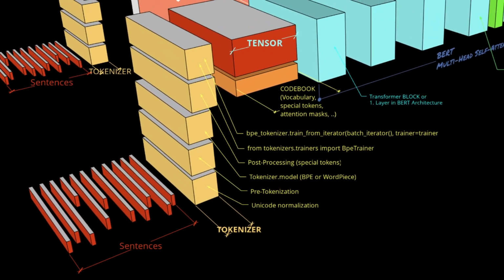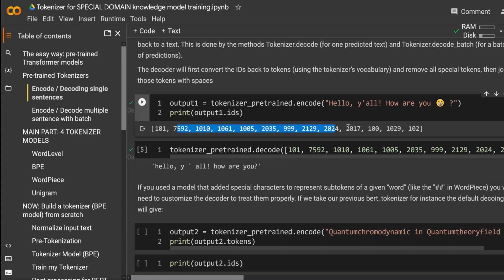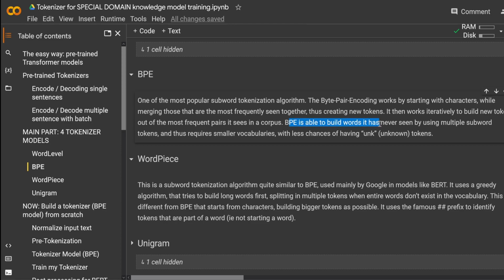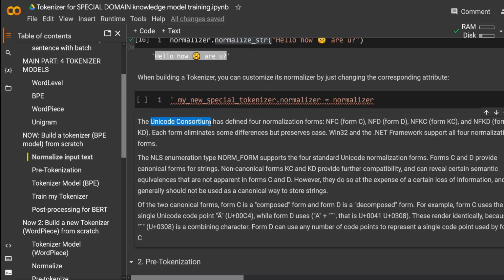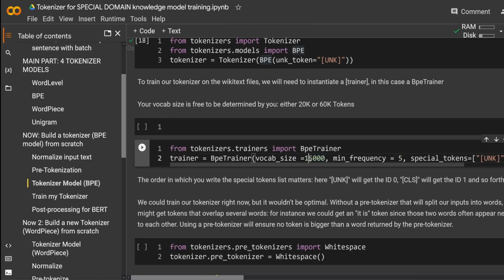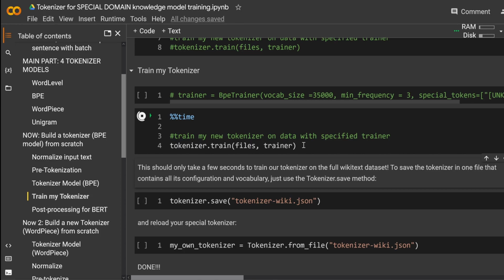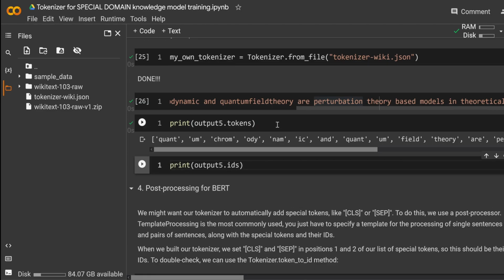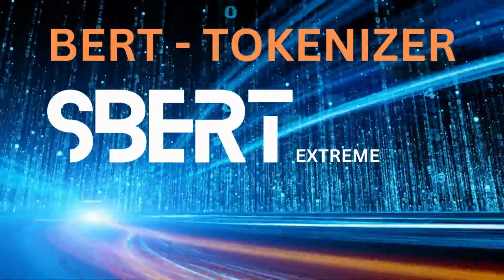Unlocking Scientific Domain Knowledge w/ BPE Tokenizer: An Amazing Journey! (SBERT 49)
Building our optimized SBERT Sentence Transformer w/ uniquely designed BERT Pre-training and at first: Training of a special Tokenizer (here: Byte-pair Encoding - BPE) on complex domain knowledge (eg bio-pharmacological text books). Sub-word based tokenization of domain knowledge.

Visualize SBERT models in 3D to better understand each step we will take to code a unique SBERT and BERT model for our special domain knowledge (eg bio-medical research w/ macro-molecular interdisciplinary scientific content).

Domain specific knowledge is encoded in our sentences. Either you have access to arxiv pre-prints in your knowledge area or you have rights to your digitized text book on molecular biology, those sentences have to be transformed as input to our specialized BERT model, which we will pre-train from scratch to take advantage of our optimized, up-to-date pre-trained BERT Tokenizer.